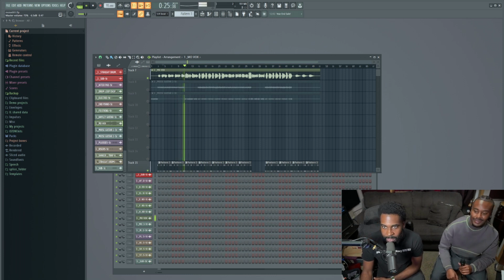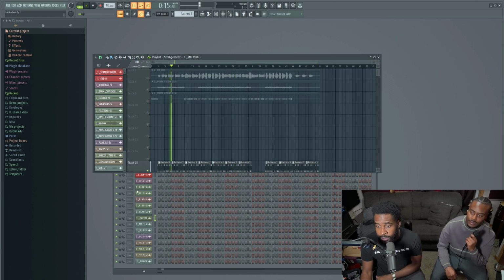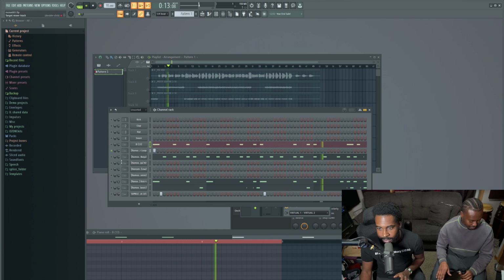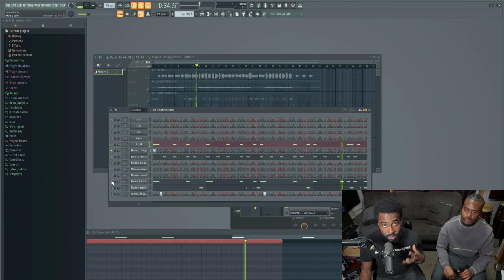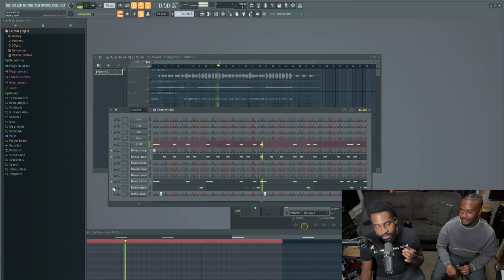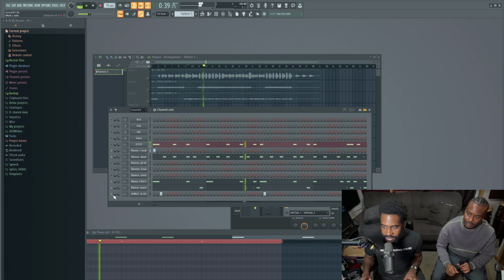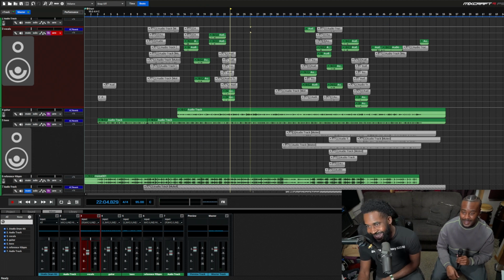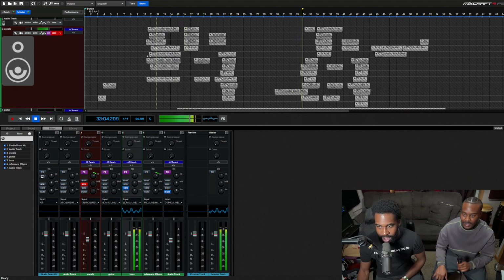Behind The Track: Green Leaf Remix with Obi Original